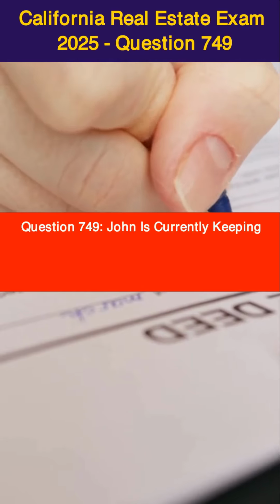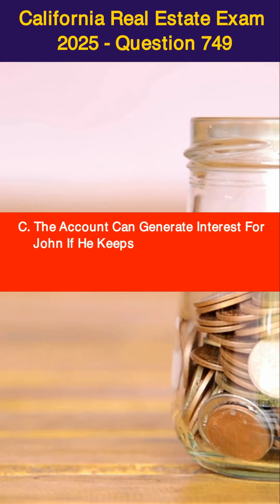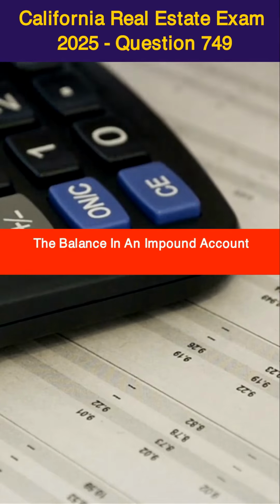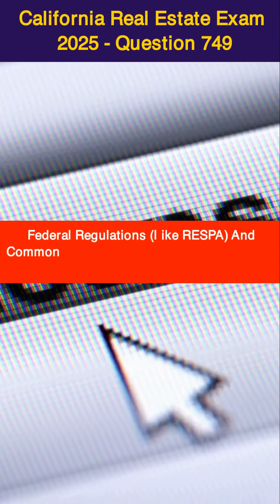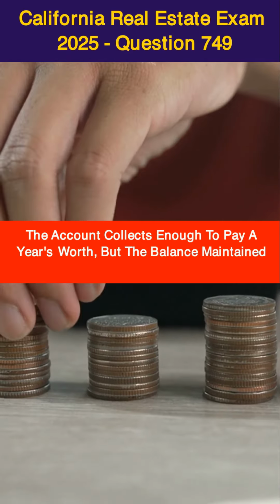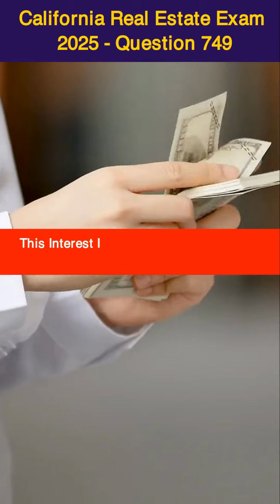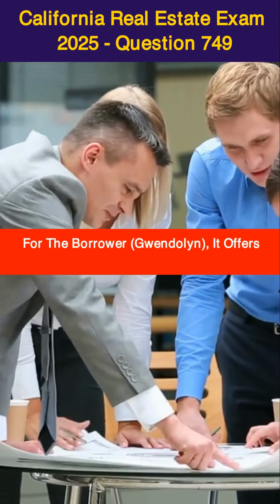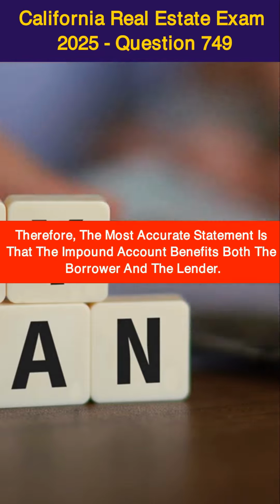CA Real Estate License Exam 2025: Detailed Explanations (Q&A 749)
CA Real Estate License Exam 2025: Detailed Explanations (Q&A )

Question 749: John is currently keeping $5000 in an impound account on a Trust Deed on which he is getting payments from Gwendolyn. Which of the following is true regarding the impound account:
A. The account can never exceed $5000.
B. The account must have a balance maintained that is equal to one year's taxes and insurance.
C. The account can generate interest for John if he keeps it in a saving bank.
D. The account benefits the trustor and the beneficiary.
Correct answer is D. The account benefits the trustor and the beneficiary.
An impound account (also known as an escrow account) is generally set up by the lender to collect funds from the borrower to pay for property taxes and homeowner's insurance premiums as they become due. The purpose is to ensure these critical payments are made, protecting the lender's security interest in the property. The balance in an impound account fluctuates. It typically builds up between tax and insurance payment due dates and then decreases when those payments are made. The required balance is tied to the amount of taxes and insurance, not a fixed cap like $5000 unless specified in a very unusual loan agreement. Federal regulations (like RESPA) and common lending practices allow lenders to collect a cushion. Typically equal to two months' worth of impound payments, in addition to the amount needed to cover upcoming tax and insurance bills. So, the balance will generally exceed one year's taxes and insurance at certain points, especially right after a payment is made and before the next major bill is due. The account collects enough to pay a year's worth, but the balance maintained isn't a fixed year's worth. In the scenario, John is the beneficiary (lender) receiving payments from Gwendolyn. The impound account holds Gwendolyn's money to pay her taxes and insurance. In California, lenders are generally required to pay interest on impound accounts if the loan is secured by a one-to-four family residence. This interest is credited to the borrower (Gwendolyn), not the lender (John). So, if the account generates interest, it benefits Gwendolyn, not John. The primary benefit for the lender (John) is that it ensures property taxes and insurance premiums are paid on time. This protects the lender's collateral (the property) from tax liens and ensures it's insured against damage, reducing the lender's risk. For the borrower (Gwendolyn), it offers convenience. Instead of having to save up large lump sums for annual or semi-annual tax and insurance bills, they pay a smaller, manageable amount each month along with their mortgage payment. It also prevents them from inadvertently missing these crucial payments. Therefore, the most accurate statement is that the impound account benefits both the borrower and the lender.